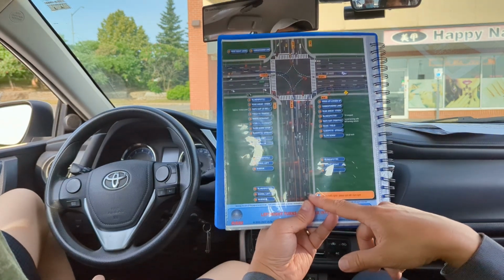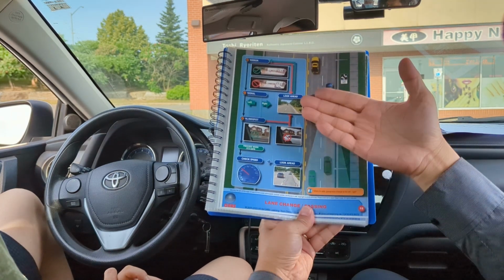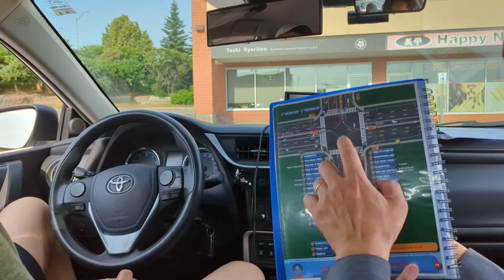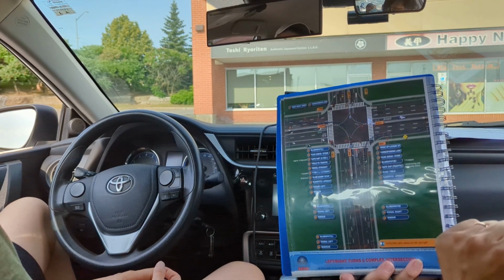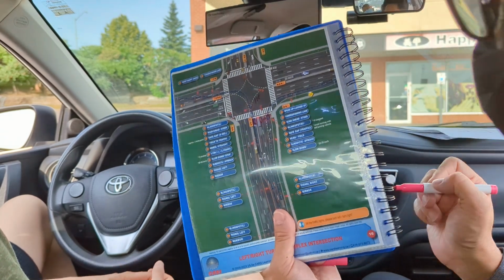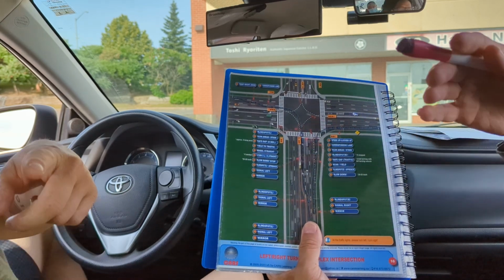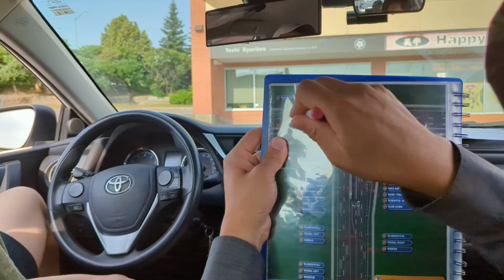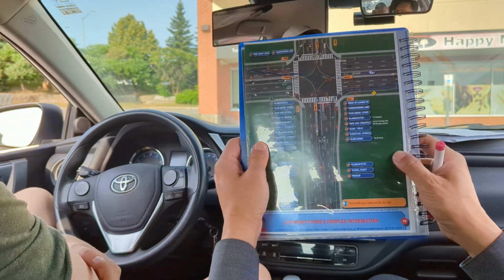complex left turn